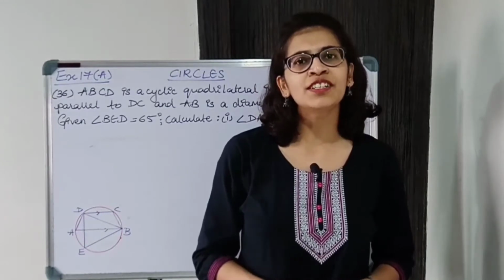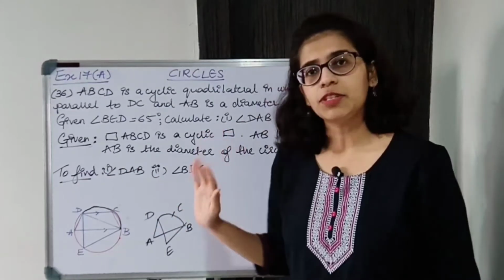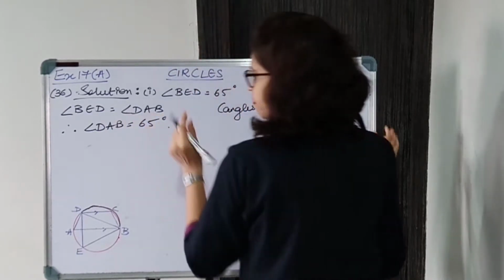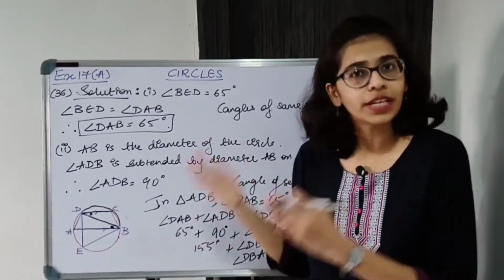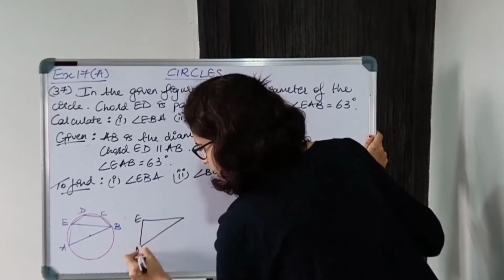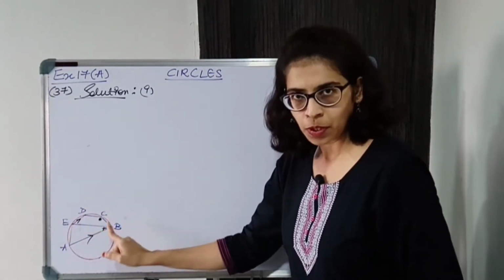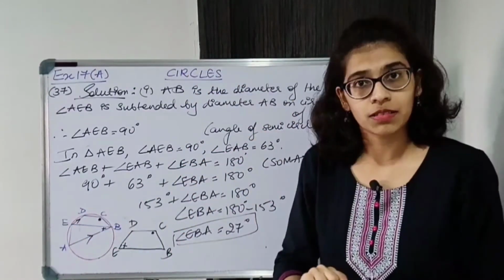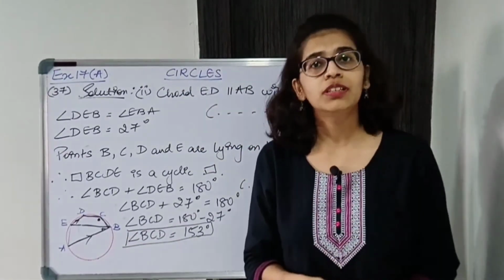ICSE Class 10 Maths | Ex.17A (Q36 & Q37) | Circles | Concise Selina Answers